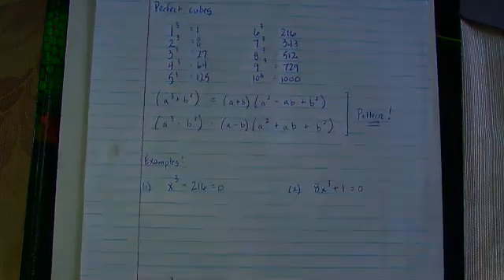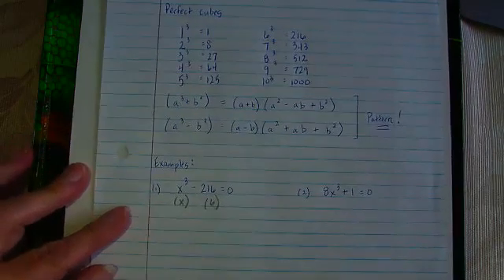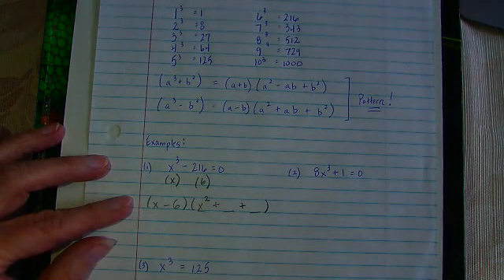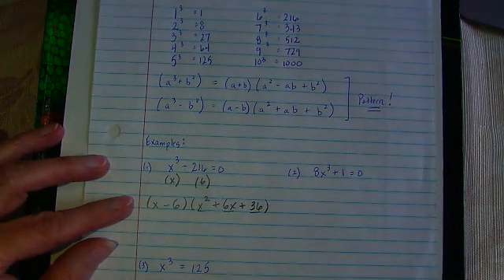Sec 5.3 Factoring sum/difference of cubes